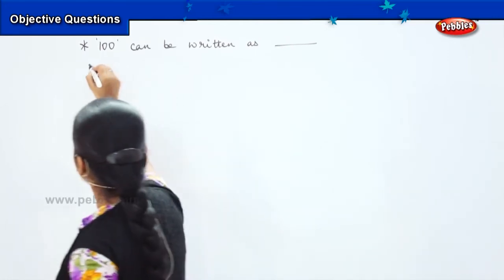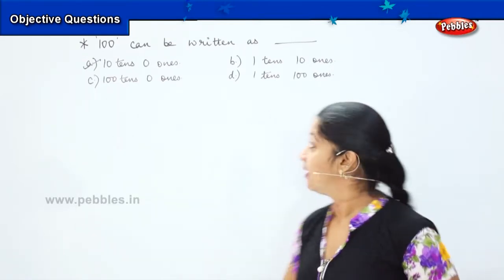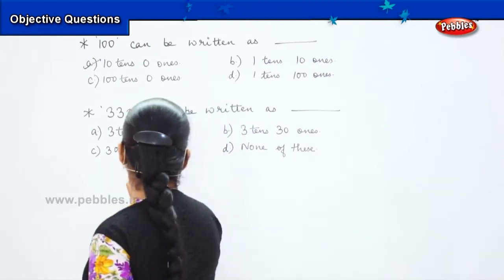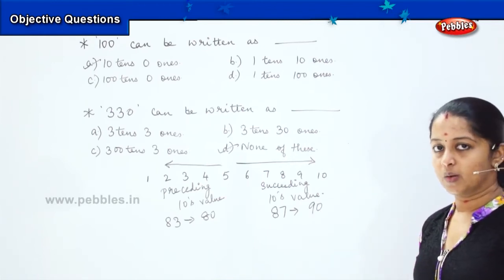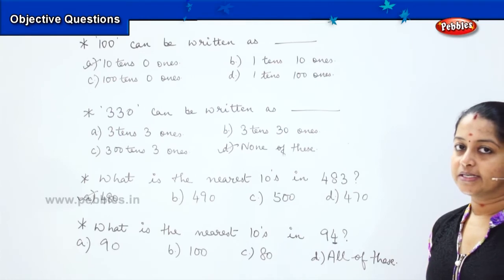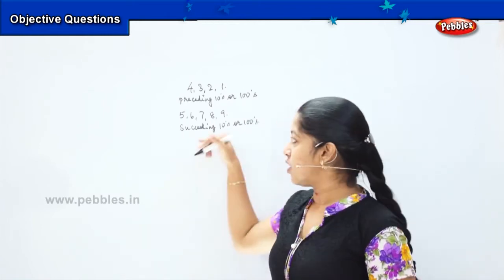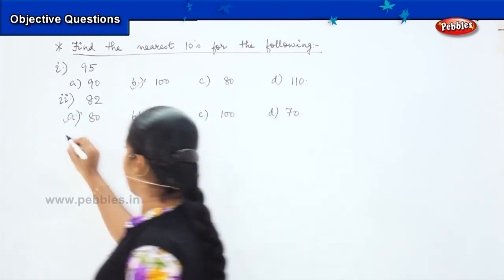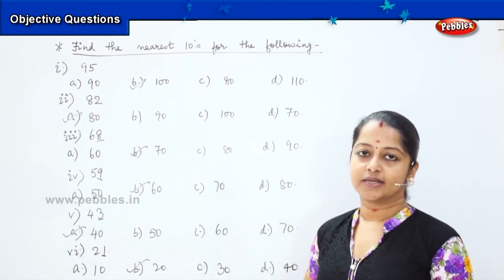3rd Std Maths Olympiad | CBSE Maths | Number Sense - Olympiad questions - 6 | Olympiad Mathematics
3rd Std Maths Olympiad | CBSE Maths | Number Sense - Olympiad questions - 6 | Olympiad Mathematics

CBSE Maths